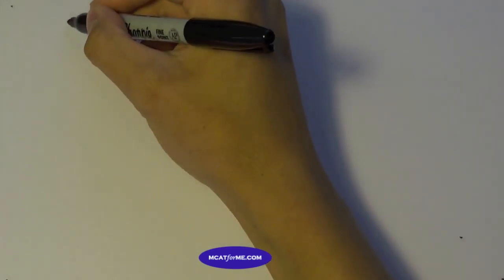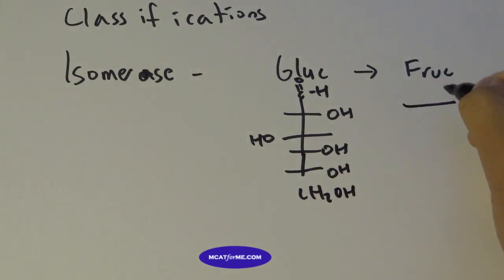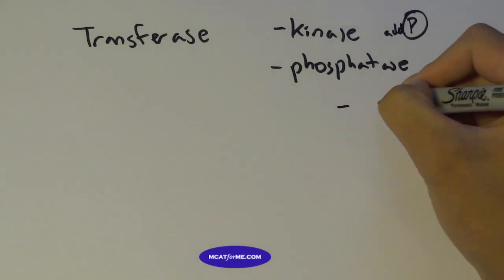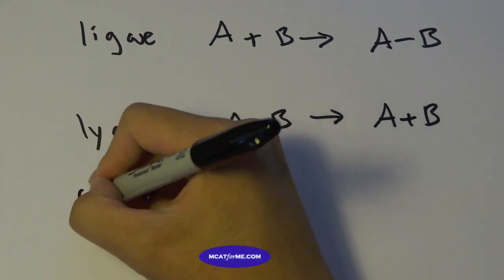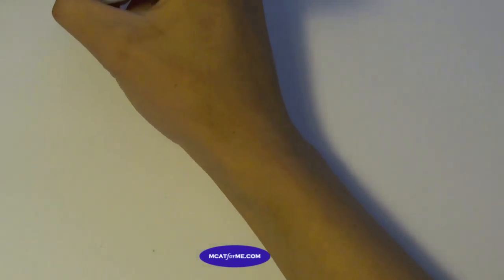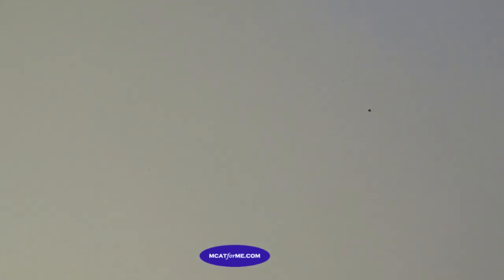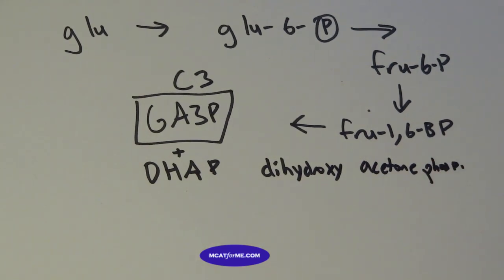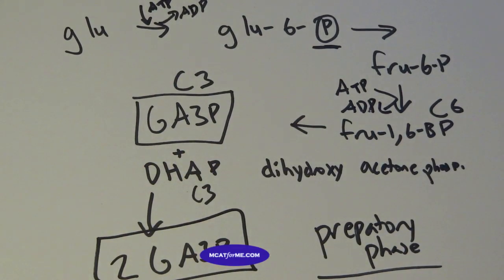Biology Lecture: Glycolysis Part 1